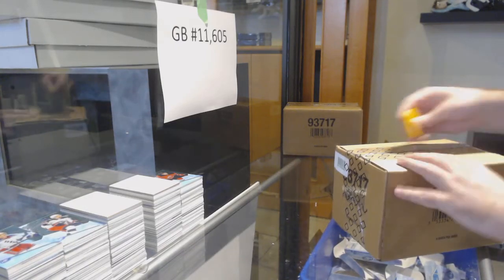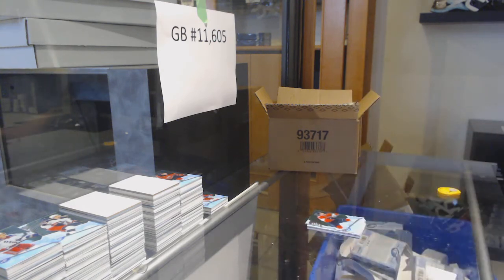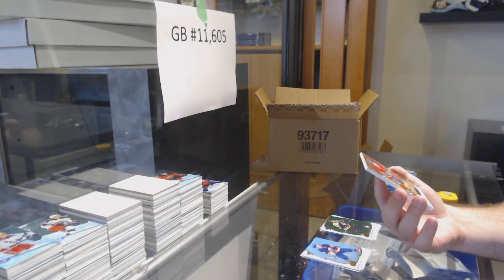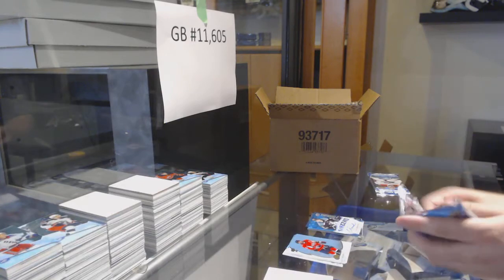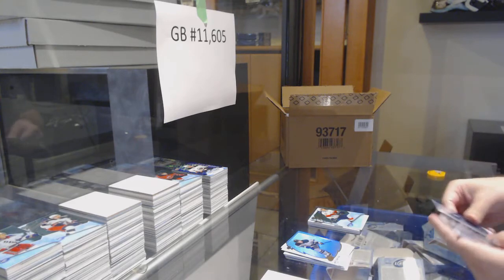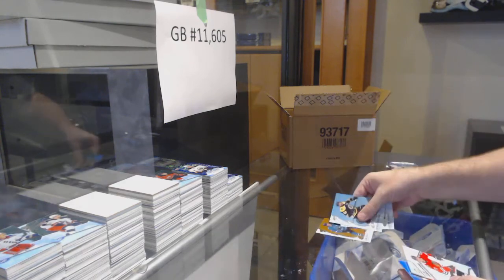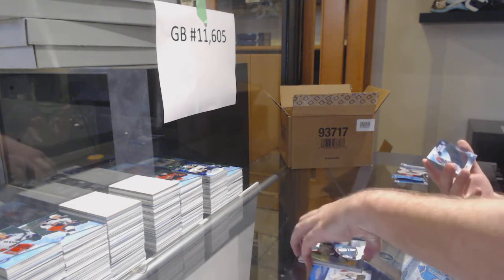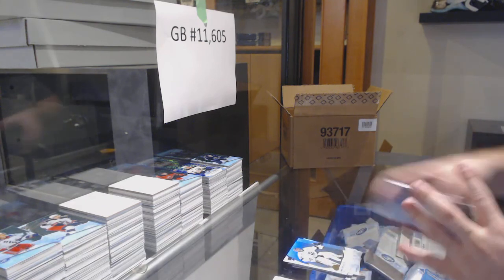19-20 Upper Deck Ice Hockey 16 Box Case Break - C&C GB #11,605